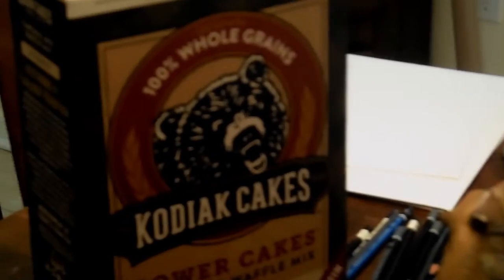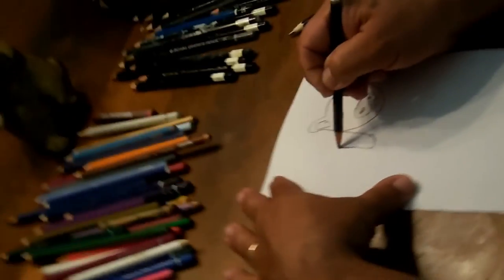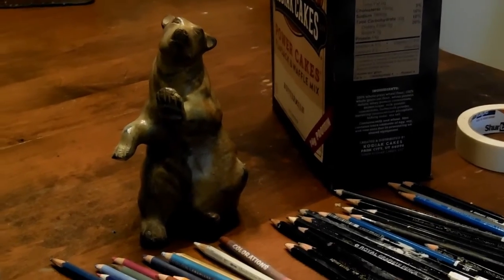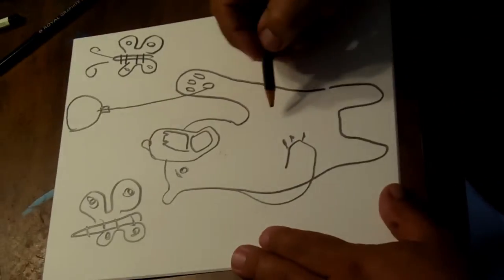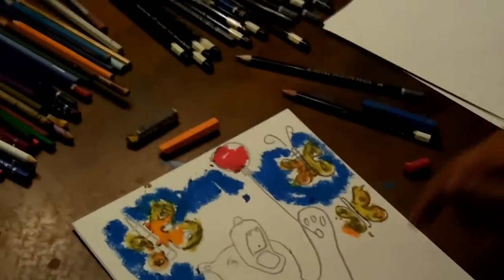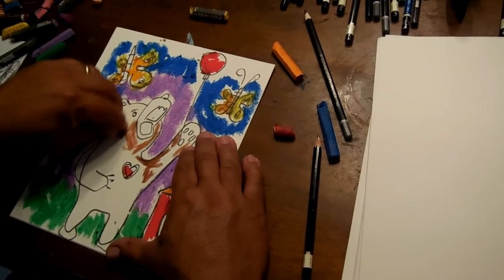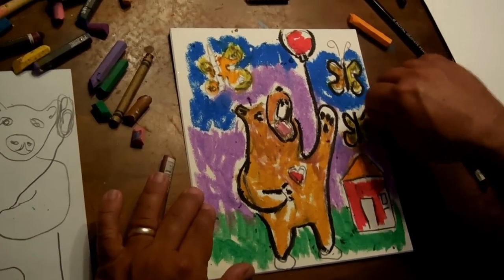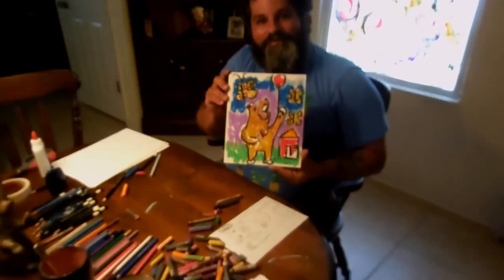Bears with Bryant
With all the focus lately on Bear Hunting, Bryant thought it would be appropriate to take some time and illustrate how he draws bears.  This builds from the previous sunflower lesson and uses the same supplies:
crayons
pencils
paper
and your imagination!